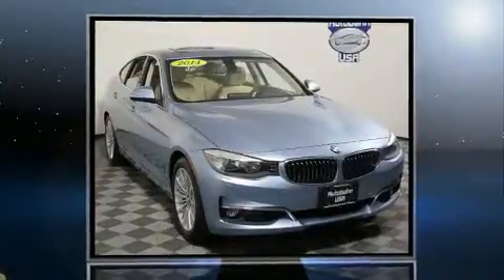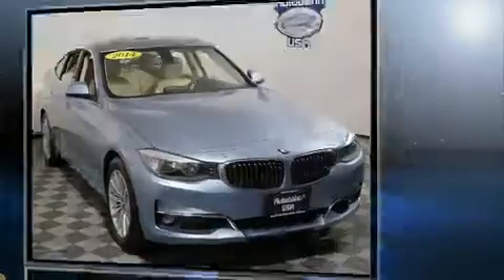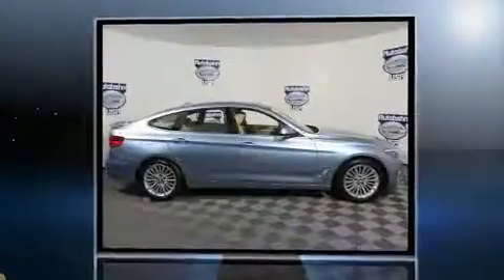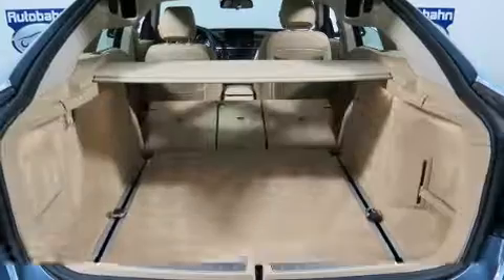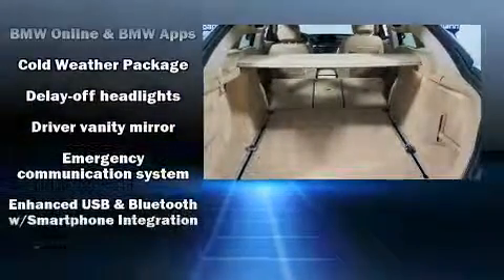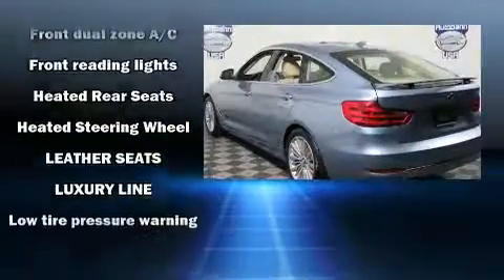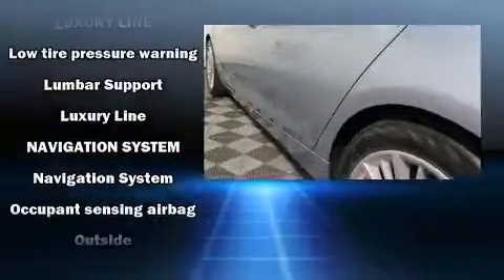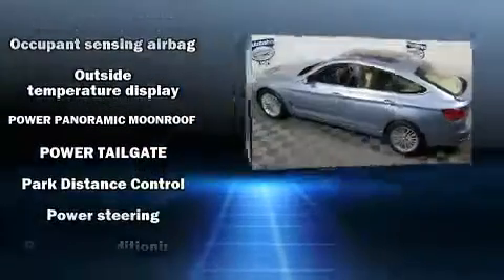2014 BMW 3 Series 328i Xdrive Gran Turismo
Autobahn USA
88 Turnpike Rd

Here's a great deal on a 2014 BMW 328i xDrive. With just over 30,000 miles on the odometer, this model delivers an exhilarating ride without compromising ultimate luxury! Under the hood you'll find a 4 cylinder engine with more than 200 horsepower, and for added security, dynamic Stability Control supplements the drivetrain. A turbocharger is also included as an economical means of increasing performance. A wealth of standard features means that you no longer have to sacrifice. Like all wheel drive, 1-touch window functionality, a trip computer, automatic dimming door mirrors, front fog lights, power moon roof, rain sensing wipers, and power seats. BMW ensures the safety and security of its passengers with equipment such as: head curtain airbags, front SIDE impact airbags, traction control, brake assist, anti-whiplash front head restraints, ignition disabling, an emergency communication system, and 4 wheel disc brakes with ABS. A Carfax history report provides you peace of mind by detailing information related to past owners and service records. Our aim is to provide our customers with the best prices and service at all times. Please don't hesitate to give us a call.